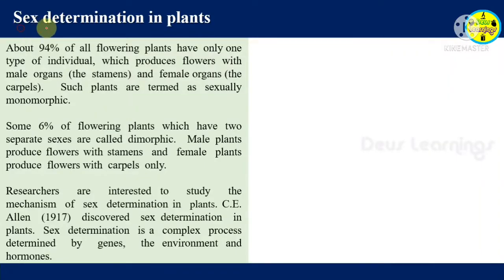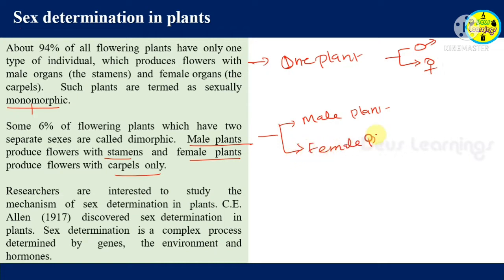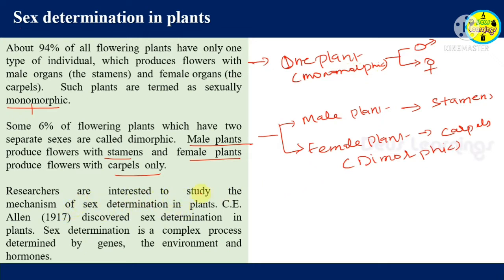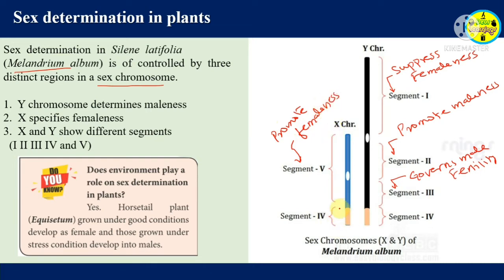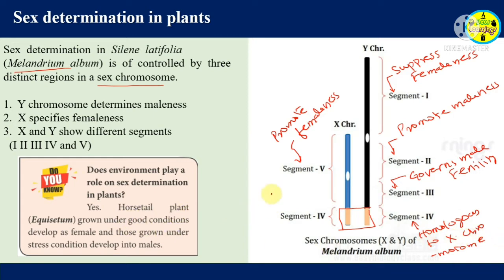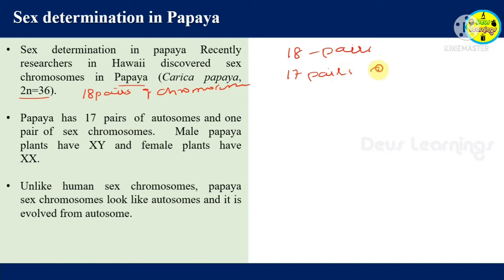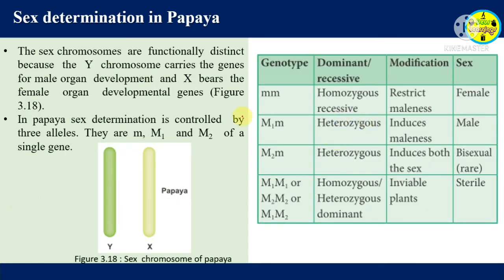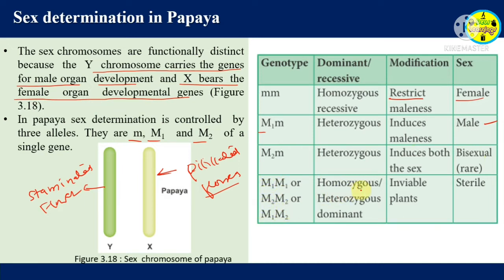Sex Determination in Plants -1 | Papaya and Sphaerocarpos (Chromosomal Basis of Inheritance)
This video explains about the roles of chromosomes in determination of sex in plants. The video explains using examples of Papaya and Sphaerocarpos Plants.

Study Materials and other helpful Resources for the students are available in the below given website.

Biology - Botany | Class -12
UNIT VII: Genetics
Chapter 3 : Chromosomal Basis of Inheritance
                                   Content of the Chapter

* Chromosomal basis of inheritance class 12 in Tamil
* 12th botany chromosomal basis of inheritance
* Chromosomal basis of inheritance csir net
* Chromosomal basis of inheritance chapter 3
*  Chromosomal basis of inheritance crash course
* Chromosomal basis of inheritance class 12
* 12th botany 3rd lesson book back answers

Other Topics